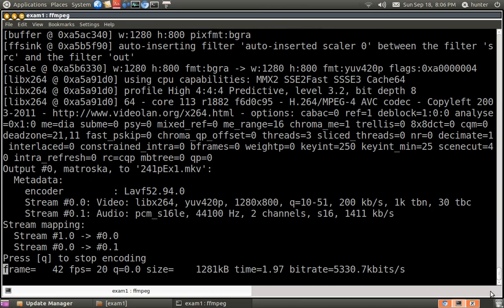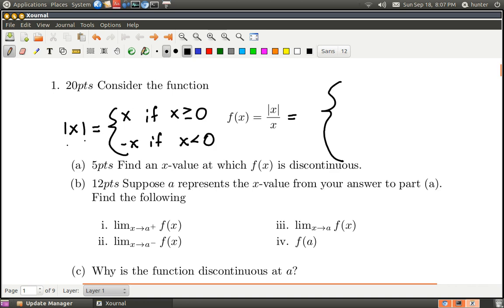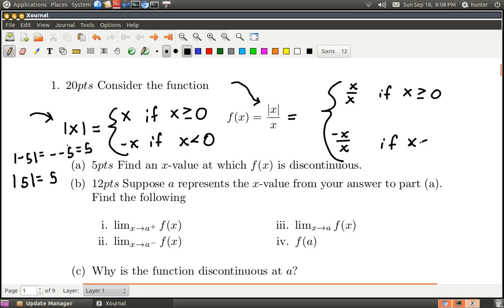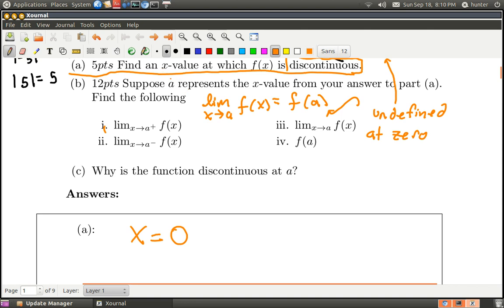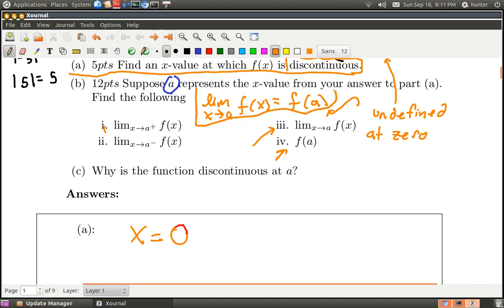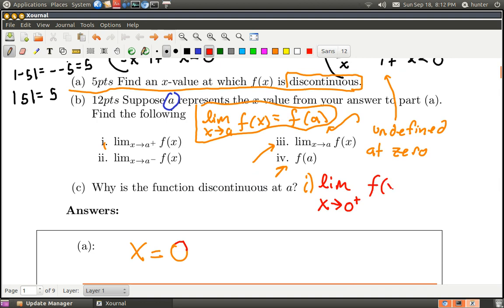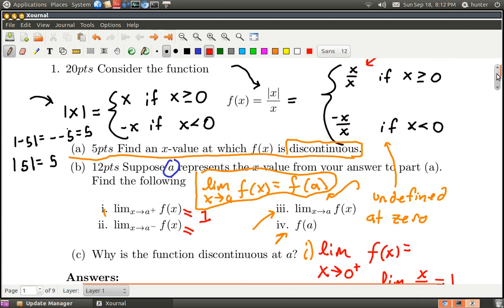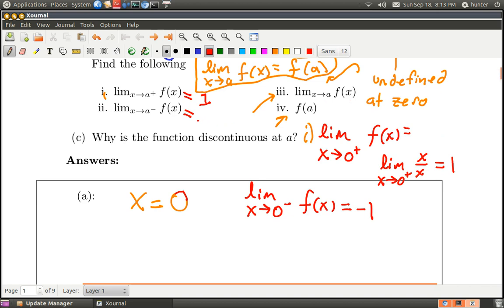Limits and continuity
Limits and continuity, calculus